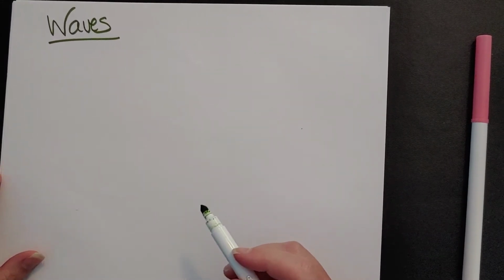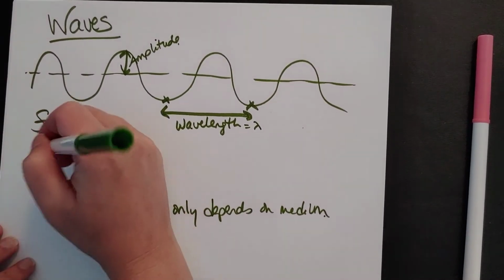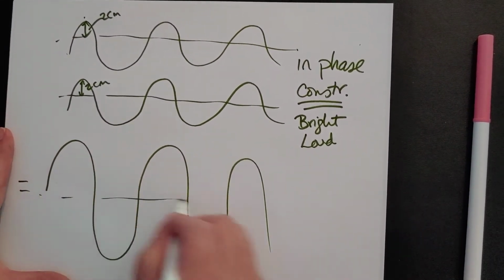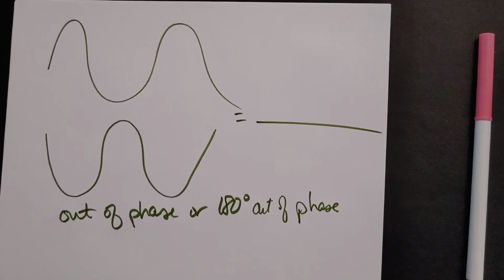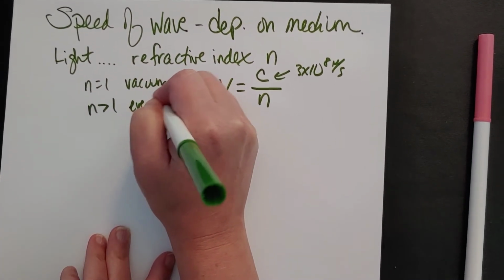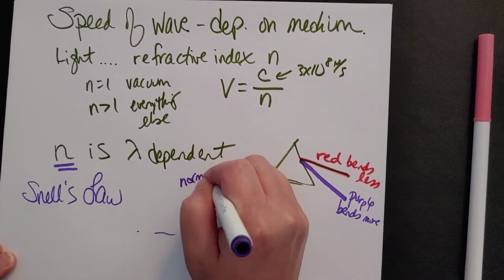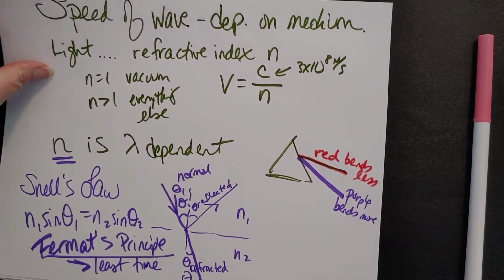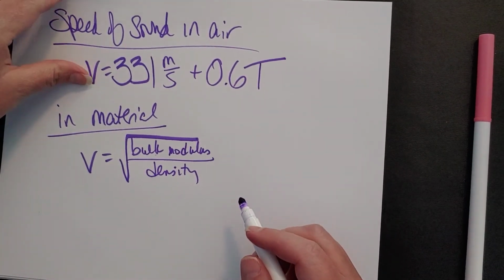Science Bowl - Waves